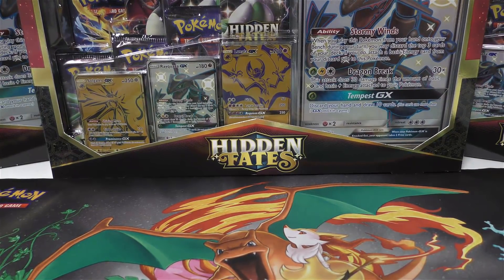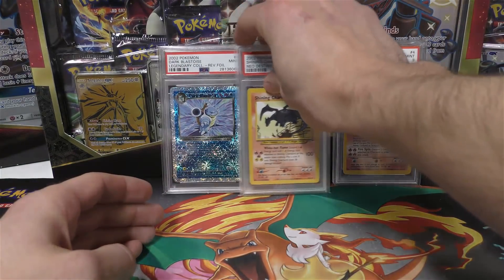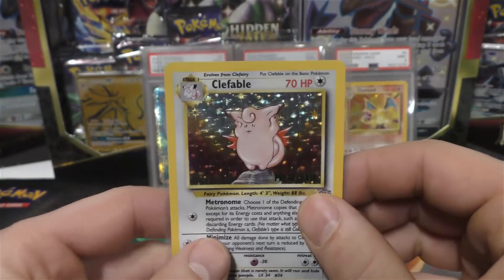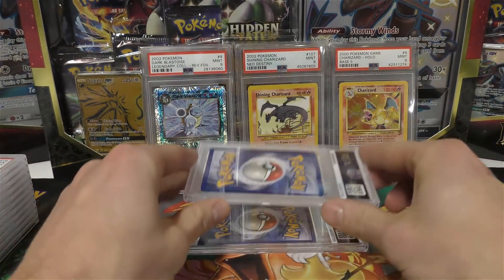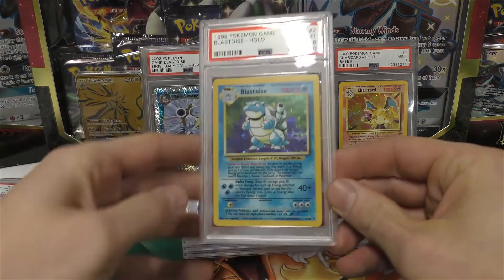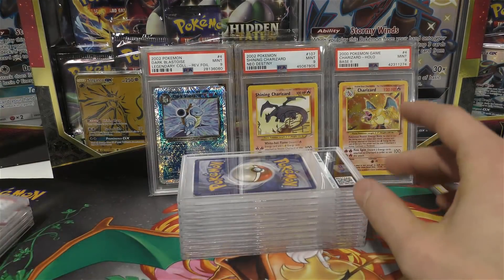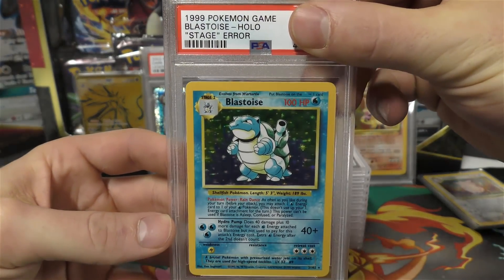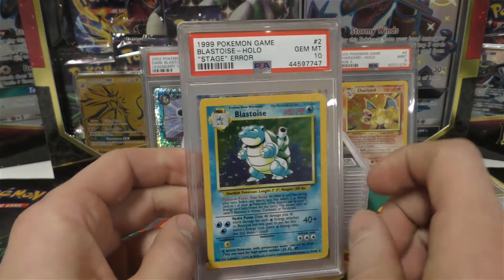CUSTOMER PSA RETURNS !!! Lots of BLASTOISE ERRORS